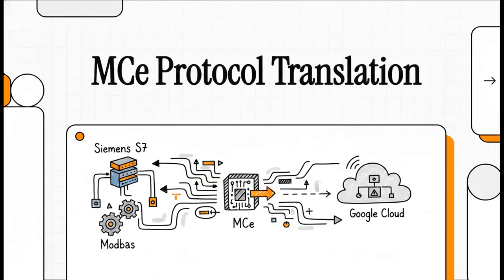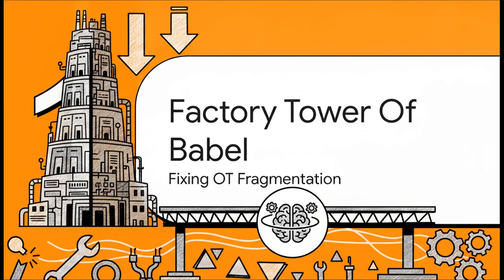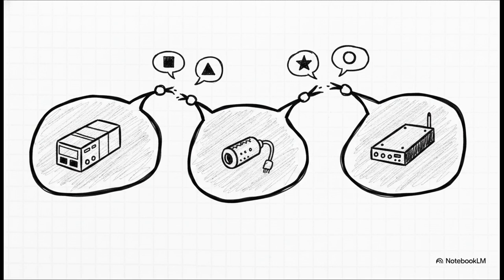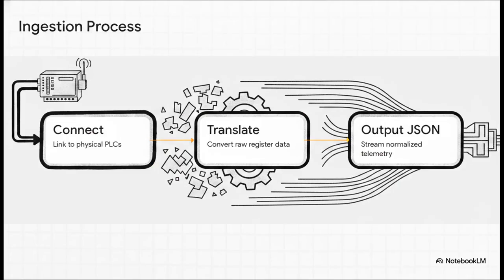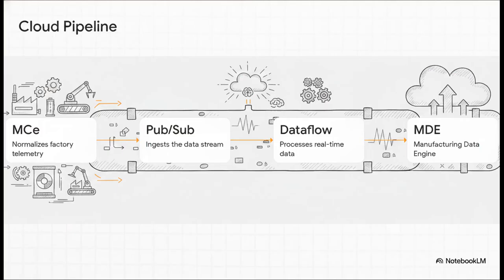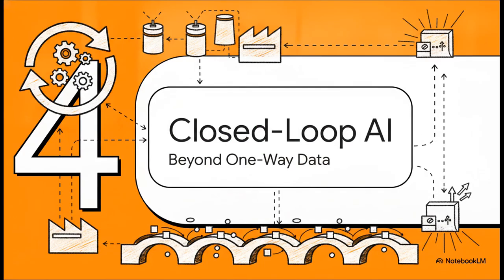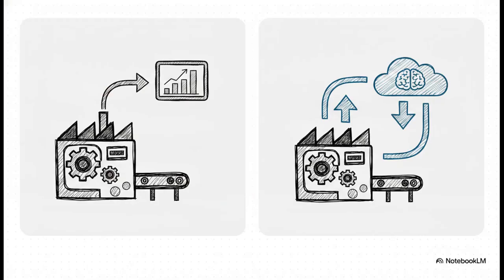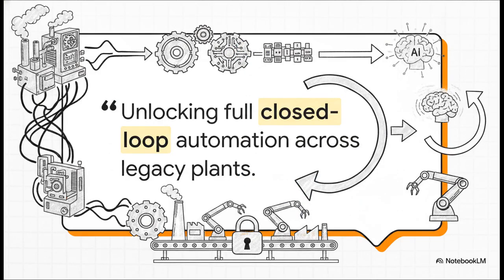MCe: Bridging Industrial Protocols for Cloud Intelligence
Industrial telemetry is often locked in fragmented legacy protocols like Siemens S7, Modbus, and OPC UA. In Video 005 of our 100-part series, we demonstrate how Google Cloud Manufacturing Connect Edge (MCe) translates 270+ OT protocols into unified, cloud-ready data streams.

⚙️ WHAT YOU WILL LEARN IN THIS VIDEO:
- The challenge of protocol fragmentation across multi-vendor factory floors
- Deploying Manufacturing Connect Edge (MCe) on industrial edge gateways
- Translating OPC UA, Modbus TCP, and Siemens S7 into standardized JSON
- Streaming OT telemetry into Cloud Pub/Sub & Manufacturing Data Engine (MDE)
- Enabling bi-directional closed-loop control from Google Cloud back to local PLCs